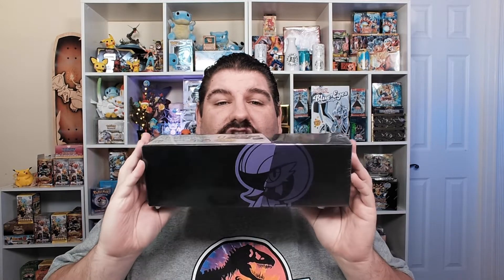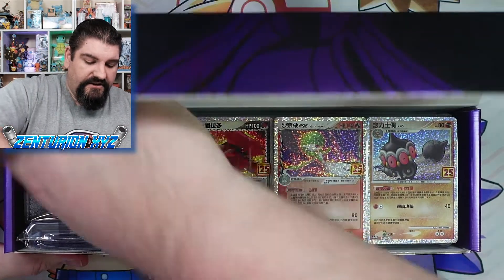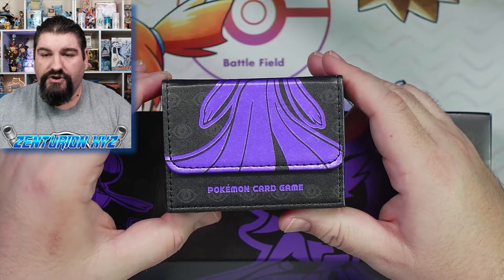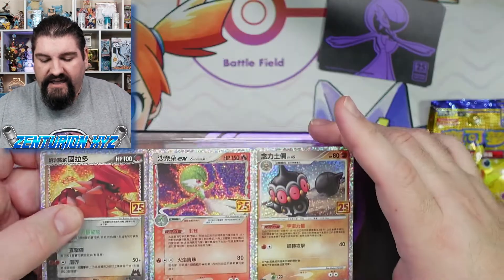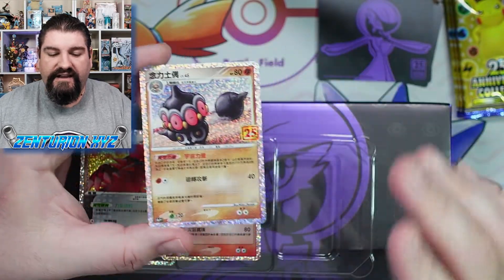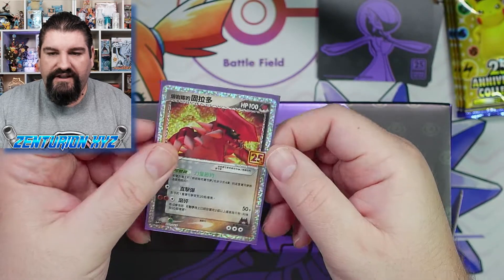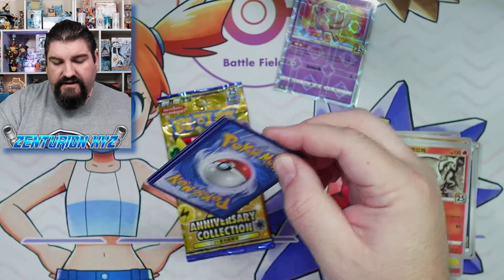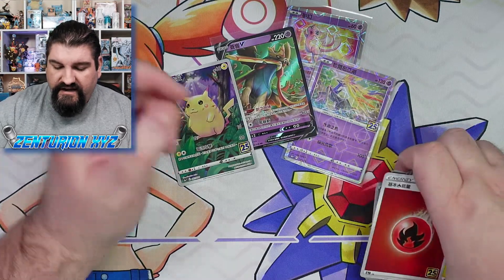*LIMITED* POKEMON 25th Anniversary Gardevoir Chinese Box Set!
Is Pokemon Taiwan/Hong Kong really putting out tcg products far superior to English? The answer is a resounding YES in my opinion. Pokemon US needs to learn a few things from Pokemon Japan. This 25th Anniversary Box Set is fantastic. To see another fun Chinese Opening

👉My eBay

🔥Tools I Use For Channel Growth:
Tubebuddy helps tremendously with keyword research, and has integration with other social media platforms and more. All depending on your membership level. But you an install a basic version of Tubebuddy for free! If you use this link you can download it and use it for as long as you'd like for free with some limitations. If you decide to upgrade your account to a paid account keep mind mind there is a discount for channels under 1000 subscribers! Thank you for your support!